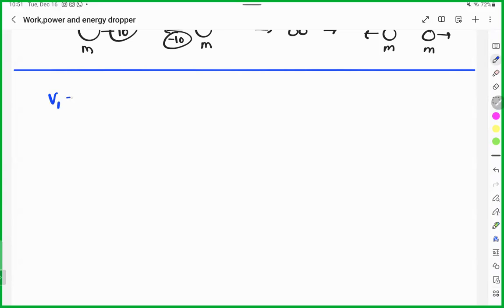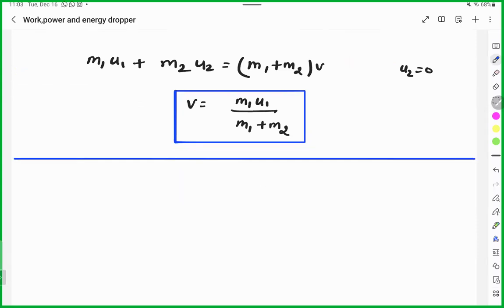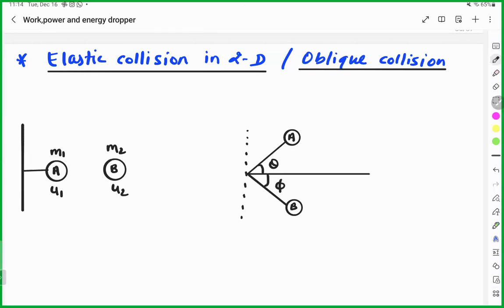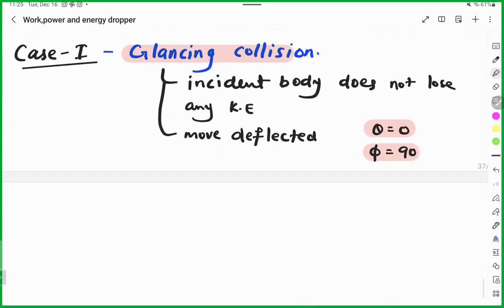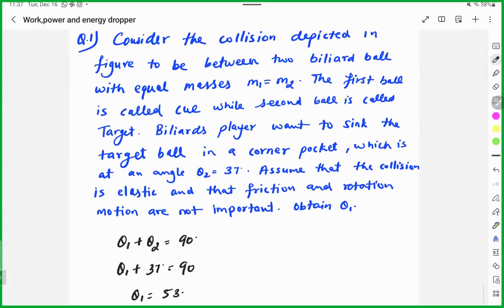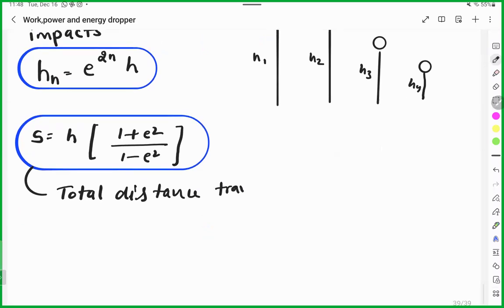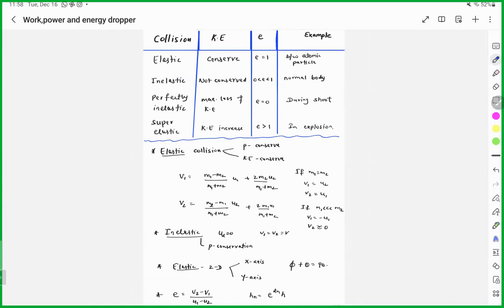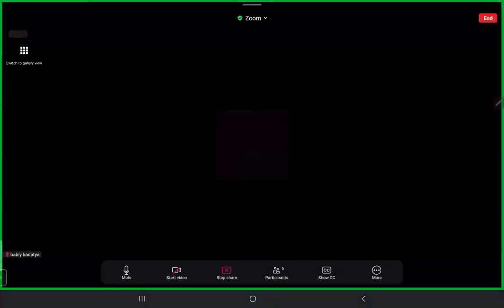Complete collision | Elastic, inelastic, restitution, rebouncing| Question discussion | Dr Deepak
This lecture tackles complete (perfectly inelastic, elastic )collision the way NEET actually tests it—through conservation laws, logic, and question patterns, not decorative formulas. Dr Deepak Sinhmar explains the concept from first principles and then stress-tests it with exam-oriented numerical and conceptual questions.

The session clearly differentiates elastic, inelastic, and completely inelastic collisions, with special focus on what “complete” really means: bodies stick together after collision, momentum is conserved, kinetic energy is not, and maximum energy loss occurs. Every assumption is made explicit so students stop making silent mistakes in MCQs.

Key ideas like common velocity after collision, loss of kinetic energy, coefficient of restitution (e = 0), and real-life physical interpretation are derived step by step and then applied directly to NEET-level problems. Typical traps—blindly applying energy conservation or mixing collision types—are called out and dismantled.

The question discussion segment focuses on shortcuts, sign conventions, and decision-making under time pressure, exactly what separates average attempts from high scores.

Ideal for Class 11 & 12 students, NEET 2026 aspirants, and anyone who understands formulas but loses marks in application.

Collisions are not about memorizing cases. They’re about respecting conservation laws—and NEET rewards those who do.